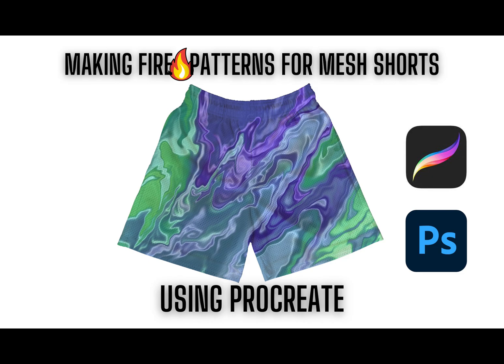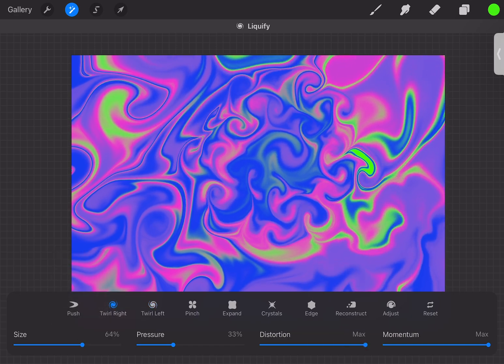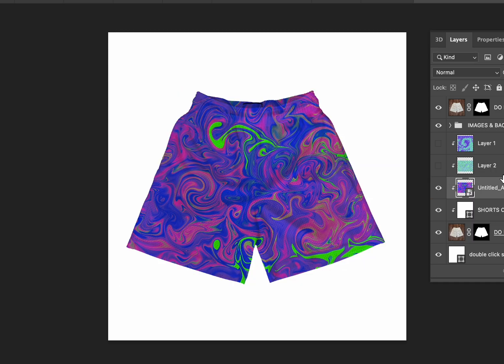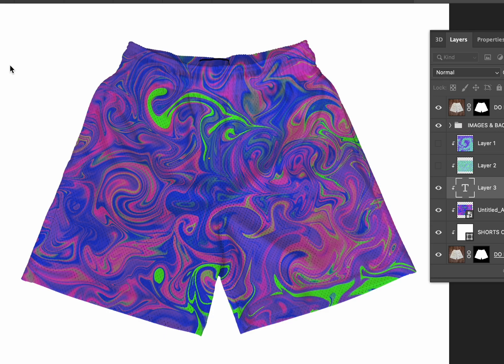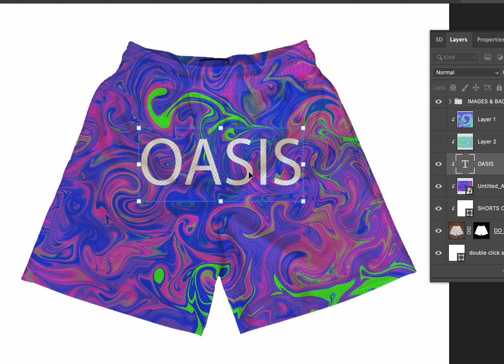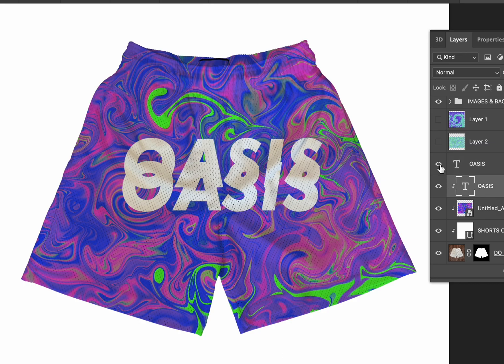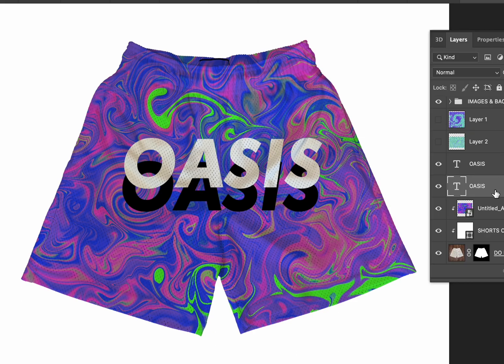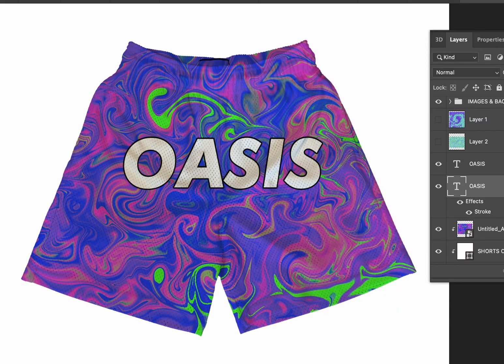How to Design Mesh Shorts With Procreate & Photoshop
Mesh Shorts Mockup

Programs used:
Procreate on iPad & Adobe Photoshop

Basically showing you how to make a really trippy design using procreate. The mesh shorts mock up used in the video is being used in photoshop, but can also be used in procreate as well. I'll drop another video showing you how to do the whole process in procreate soon for those who don't have photoshop.